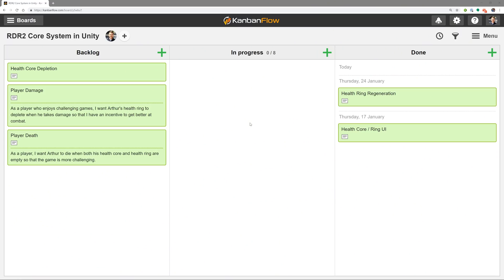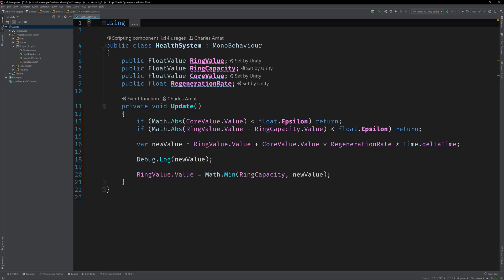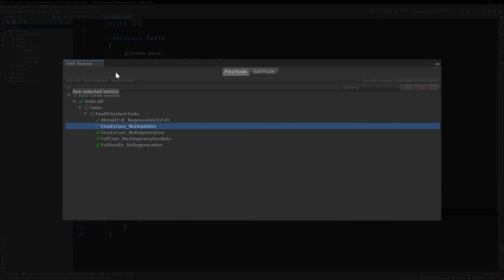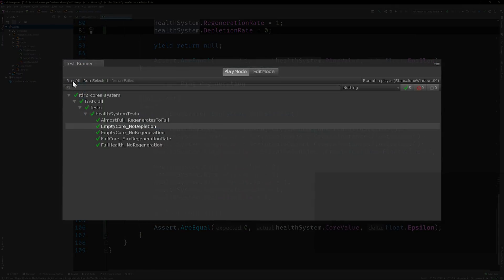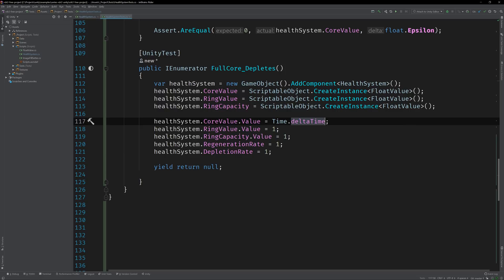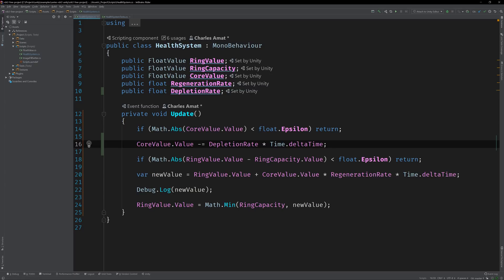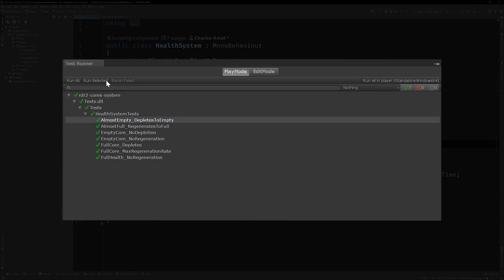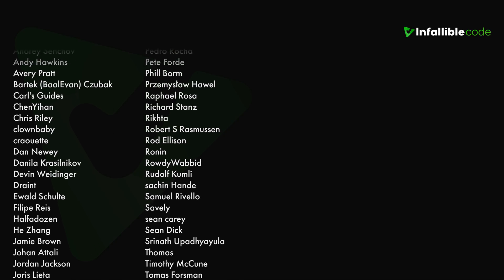Unity Programming Tutorial Series | RDR2 in Unity - Part 3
This is part 3 of a Unity programming tutorial series where we'll be coding the Core System from Red Dead Redemption 2 (RDR2) in Unity.